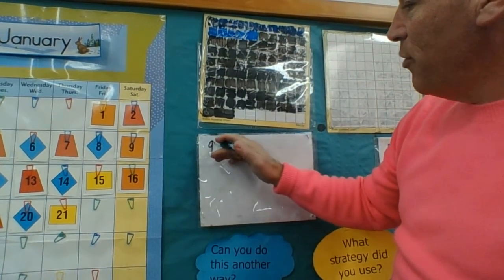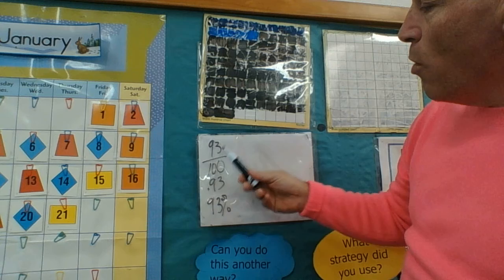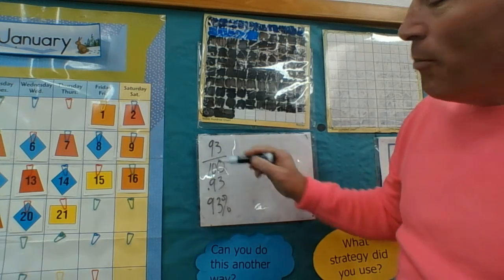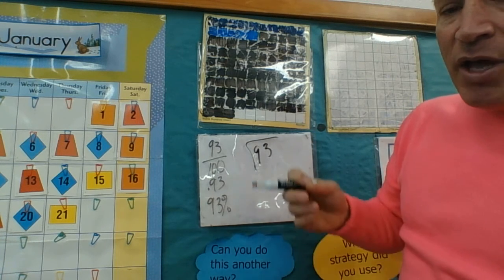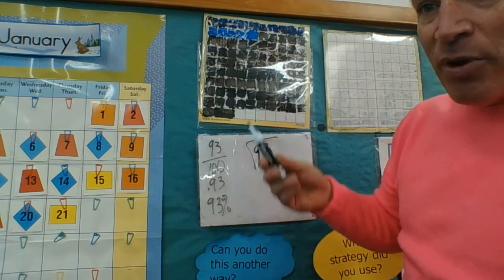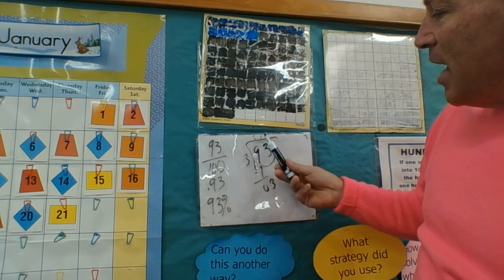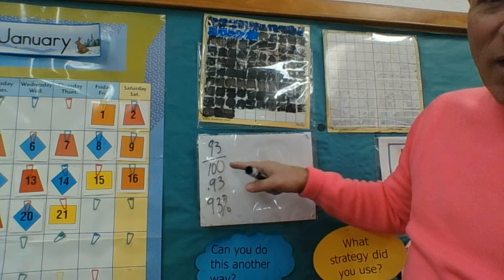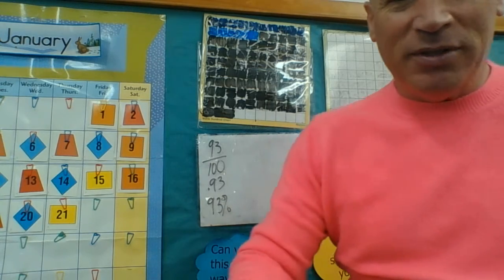Day 93 Part 3